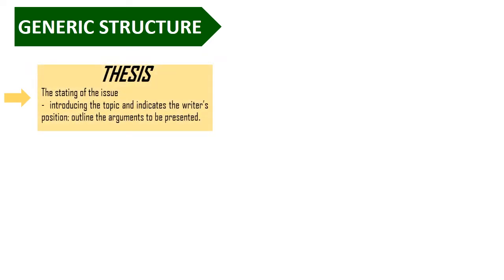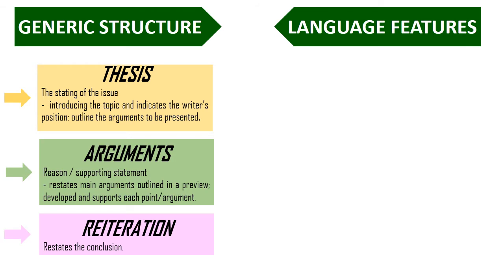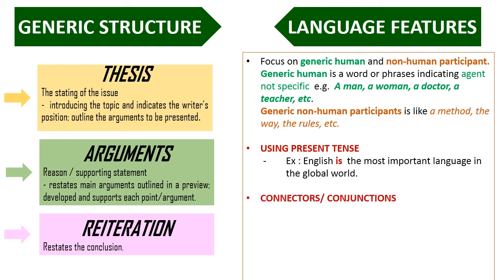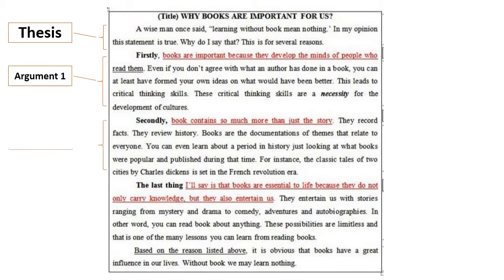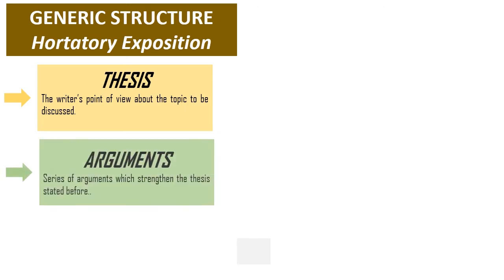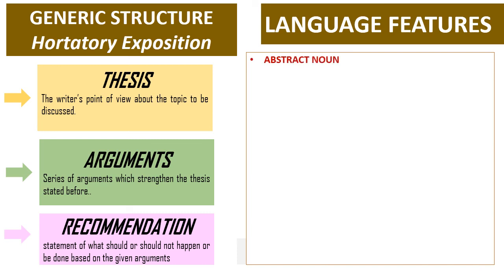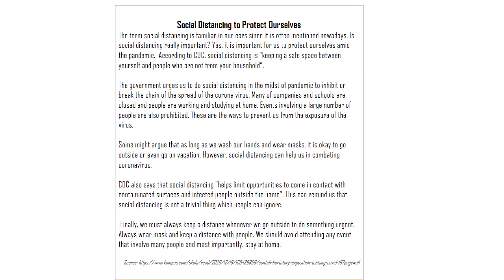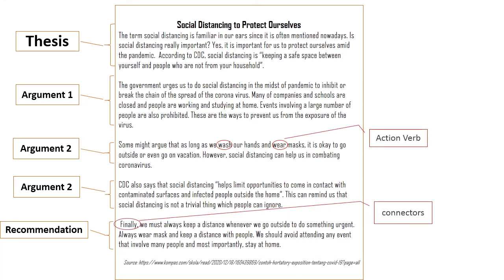Analytical Exposition and Hortatory Exposition (Penjelasan English - Bahasa Indonesia)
Terima kasih untuk teman-teman yang sudah menyempatkan diri menonton video ini.
Semoga video-video dalam chanel ini dapat menambah ilmu pengetahuan khususnya dalam bidang Bahasa Inggris.   ^0^